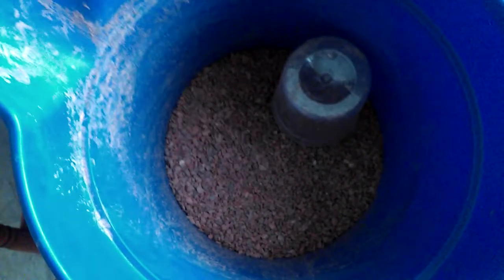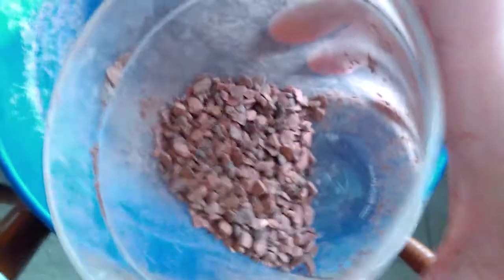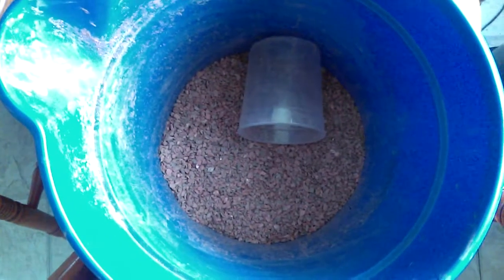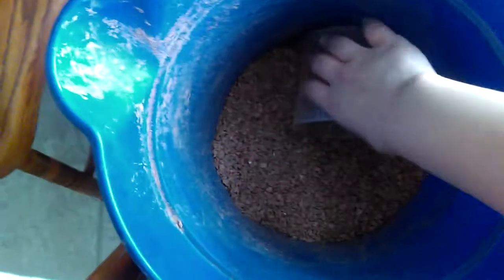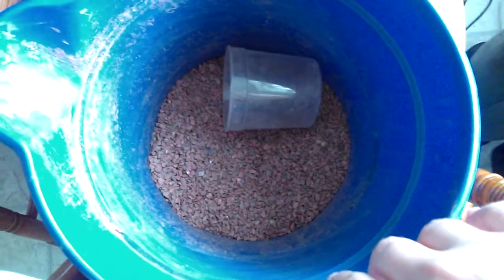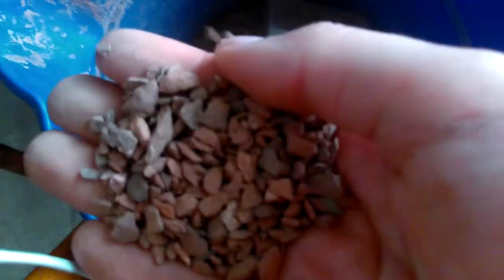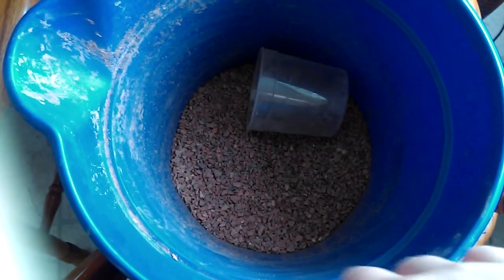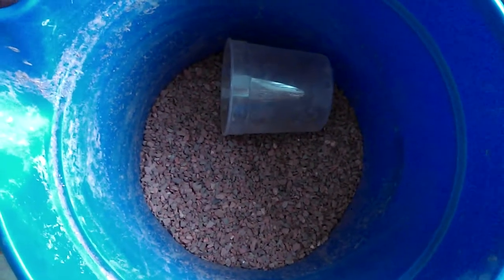Hate it or Love it?? Fluorite Planted Sub!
At my nearest local PetSmart this substrate goes for about $16.99/20lb bag (not bad!) I also bought my oto cats at the same time so minus about $13, 2 bags are about $50 with our 1.25% sales tax and 7.5% county tax (welcome to Florida!!).

All and all, it's a great looking substrate and my wisteria has really thrived on it I just dont like the 4 to 5hrs worth of washing and rinsing and YES I did use water clarity on both tanks and still found myself rinsing red mud off. Maybe it was a bad batch or maybe I did something wrong but I will admit it's a nice looking substrate with frustrating maintenance. Keep tanking y'all! Tell what you think!